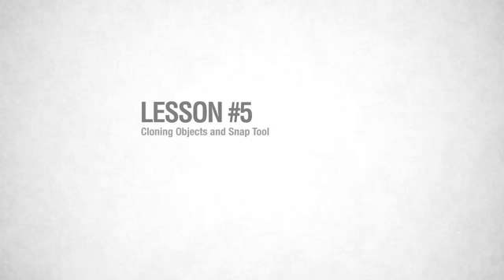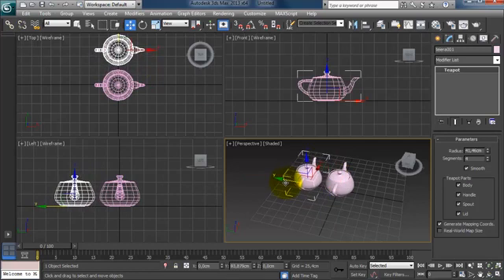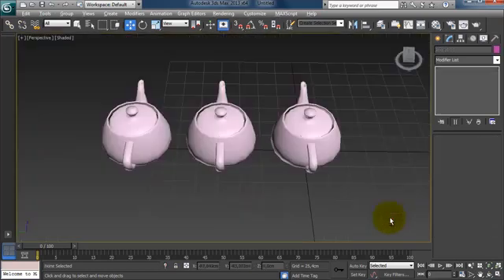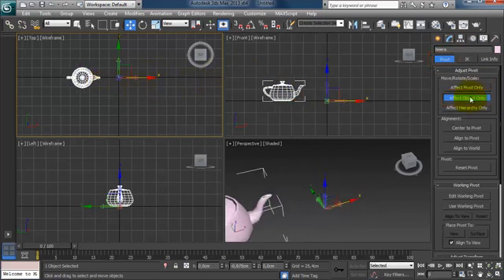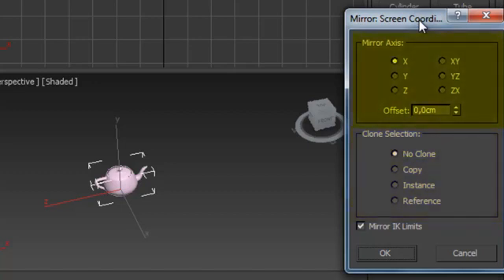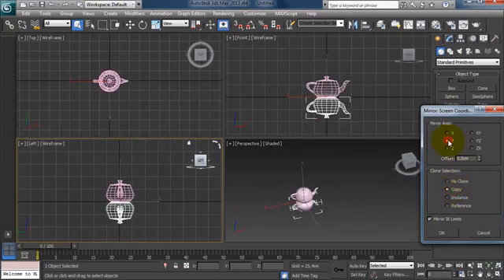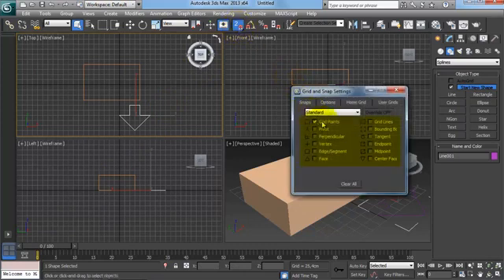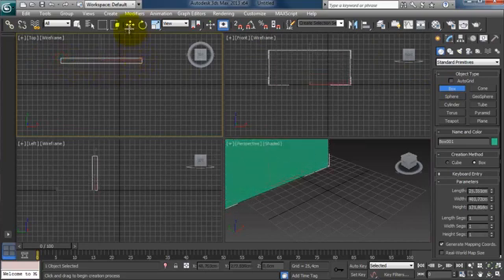Lesson 5 Cloning and Mirroring Objects & Snap Tool